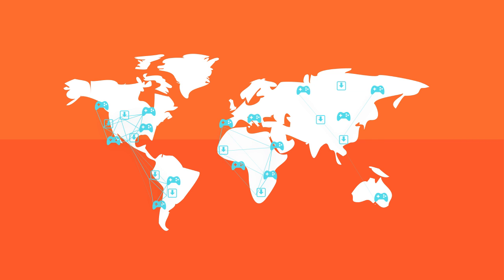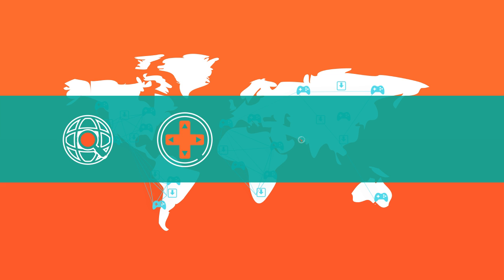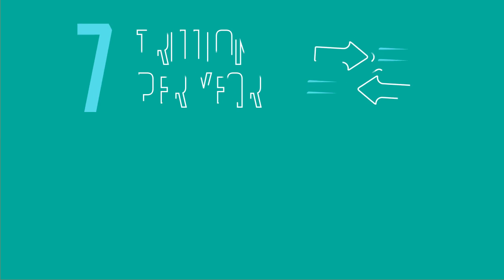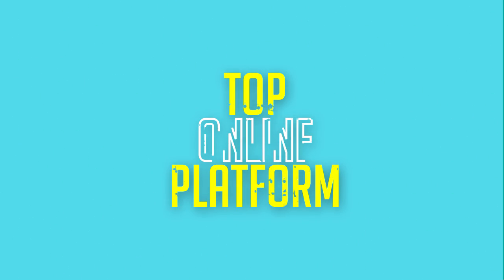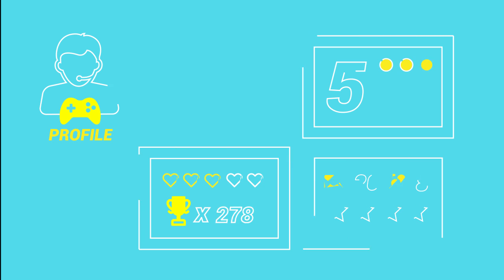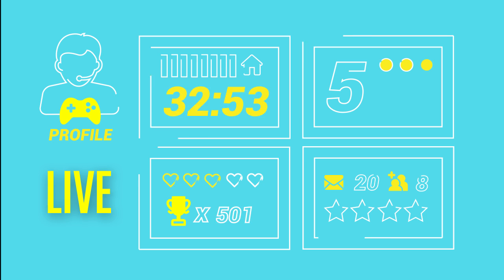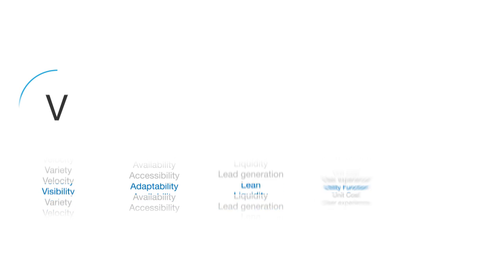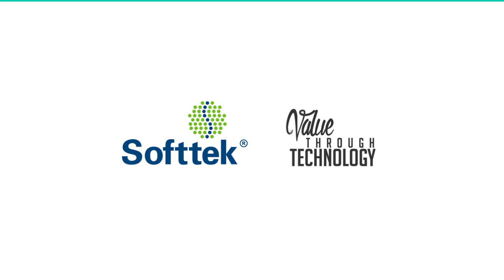Delivering outstanding customer experience through elastic cloud infrastructure in real-time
What is value?
For one of the world’s largest digital gaming companies, value means delivering an outstanding experience through engaging games used by millions of players around the globe.

Key to that experience is their online gaming platform which enables players to explore, try, buy and play with the latest games.

With 9 trillion transactions per year and 15 billion minutes played each quarter by millions of concurrent gamers, the company depends on a top performance online platform.

Behind scenes, a managed digital operations team monitors the health and performance of every component of this massive platform, adjusting capacity and configurations using elastic cloud infrastructure in real-time.

Empowered by advanced analytics and automation tools, the operations team is able to anticipate any potential issue that may pose a threat to the comnpany’s biggest revenue generation engine; its online platform.

Gamers, unknowingly of the underlying complexity and magic behind the scenes, just go about doing what they want:  joining and taking part in massive battles, epic adventures or memorable sport matches with friends --or foes anytime they want.